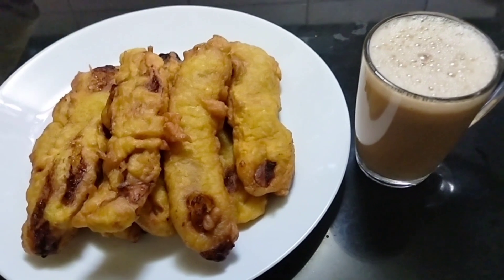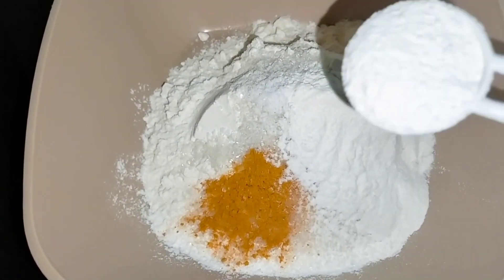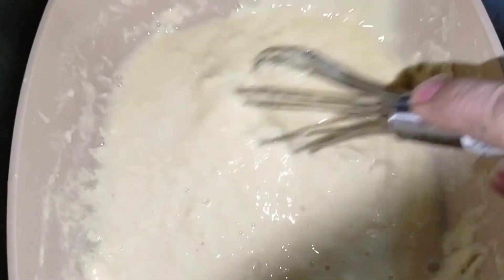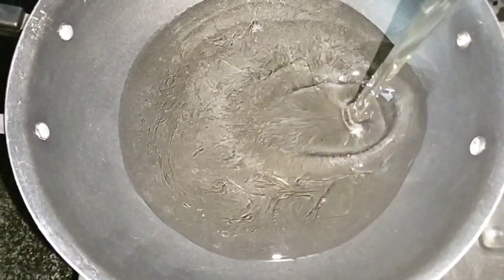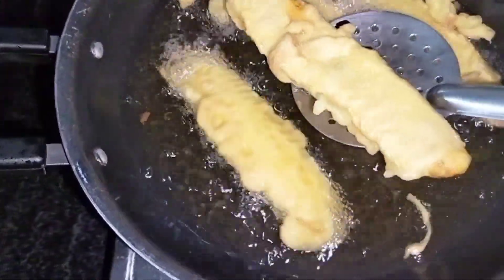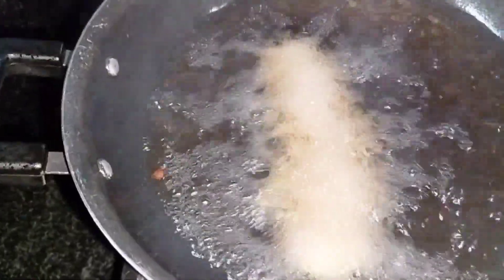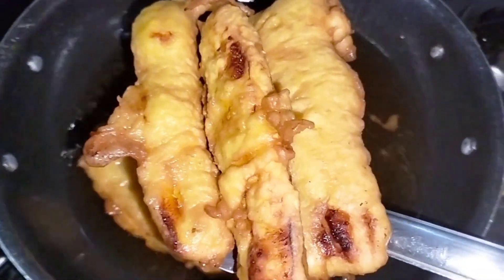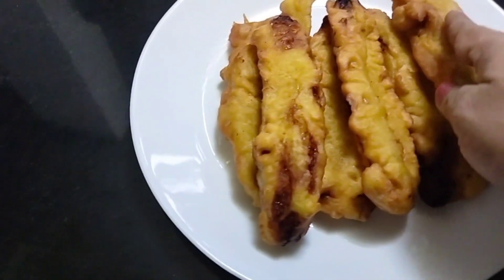പുറത്ത് മൊരു മൊരു ആയും അകത്തു സോഫ്റ്റ്‌ ആയ പഴം പൊരി /crispy& soft pazham pori/Banana fry.